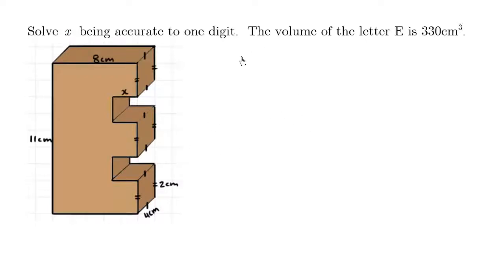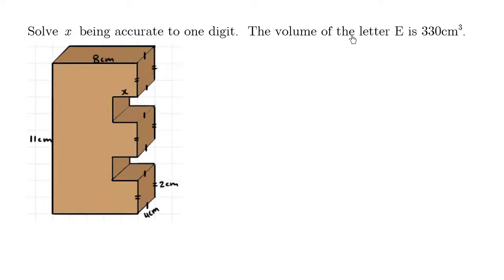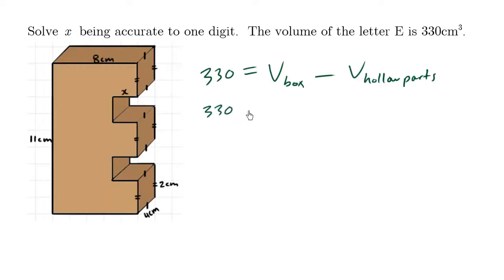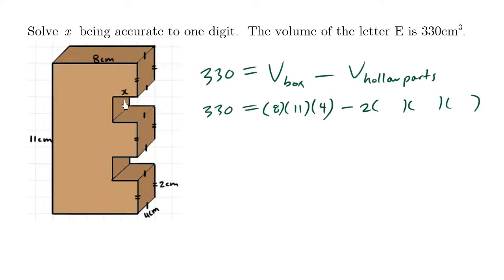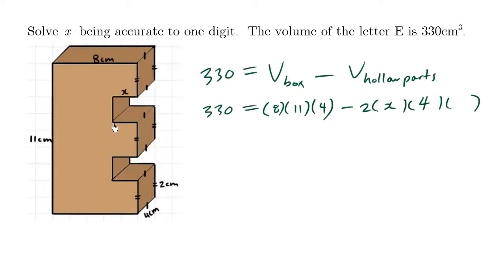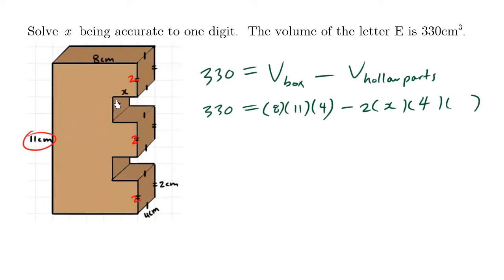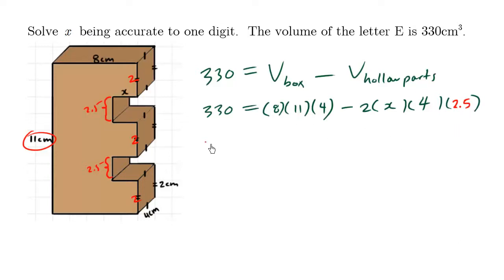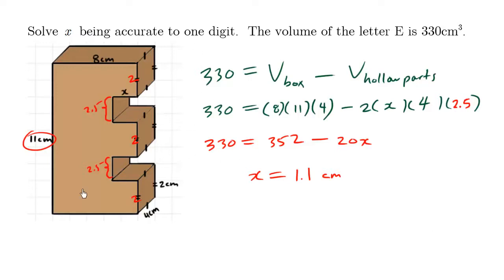Help with BC Math 10 - Tricky Volume Question Letter E